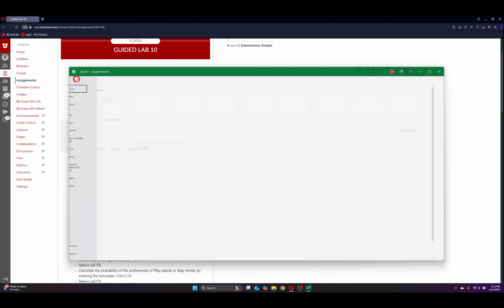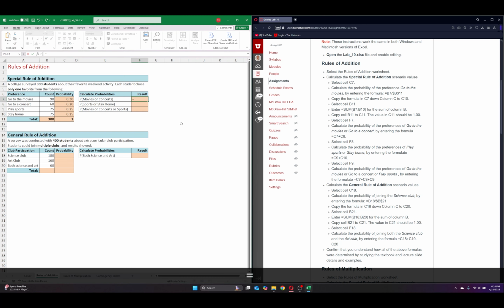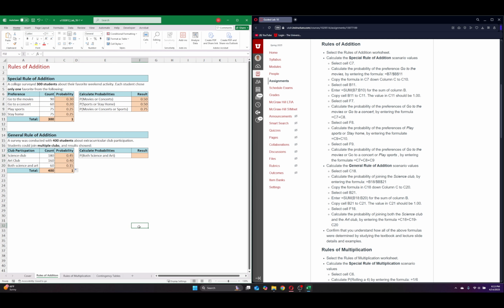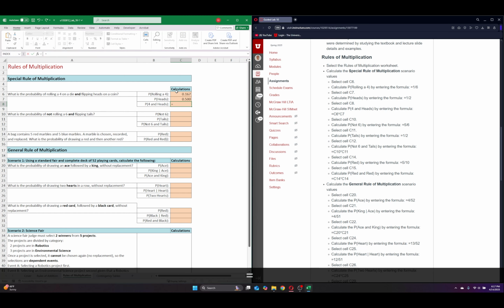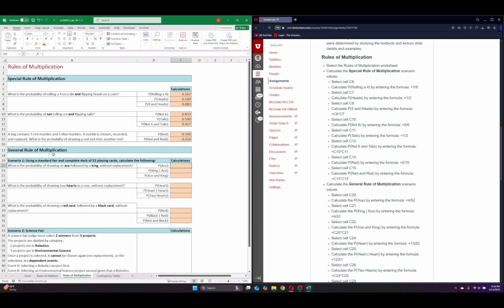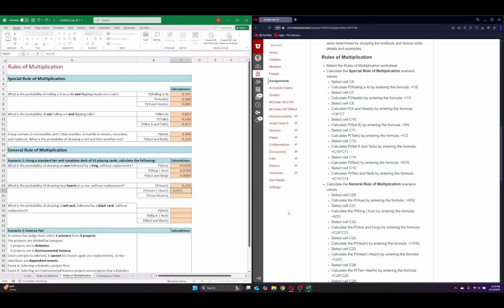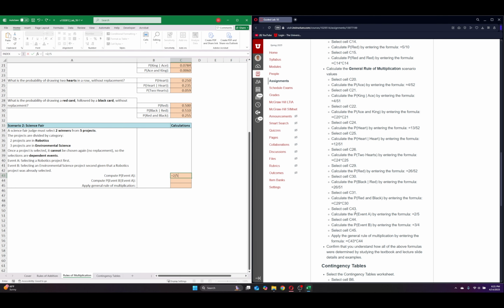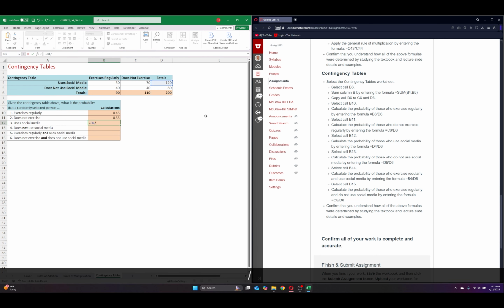Guided Lab 10 - IS 2010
Step by step guide for guided lab 10 for IS2010.